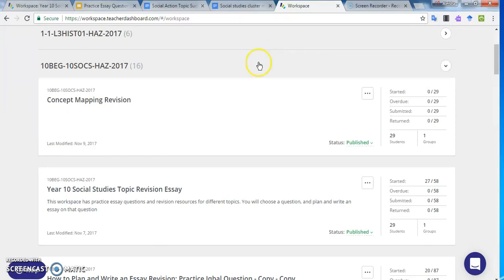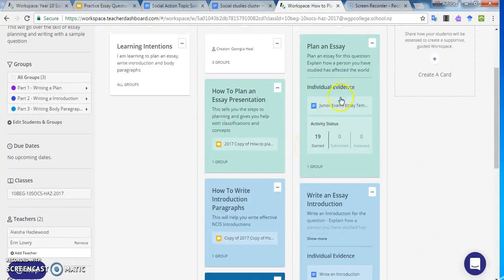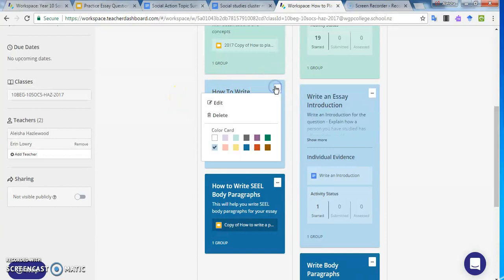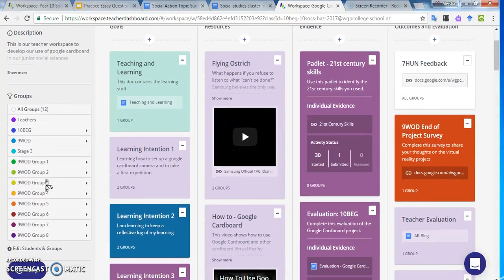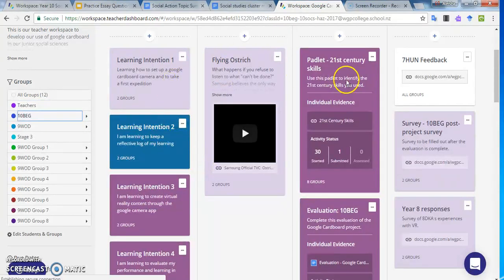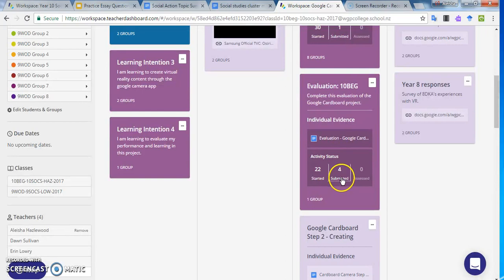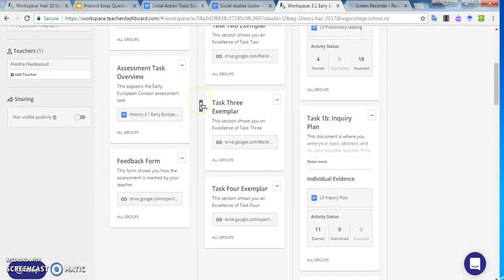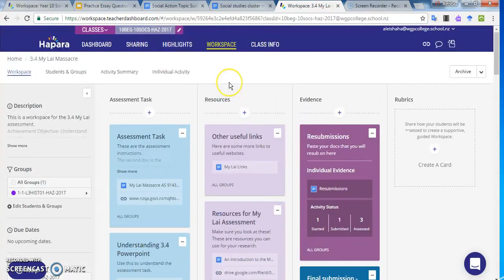Highlights of Hapara Nov 2017